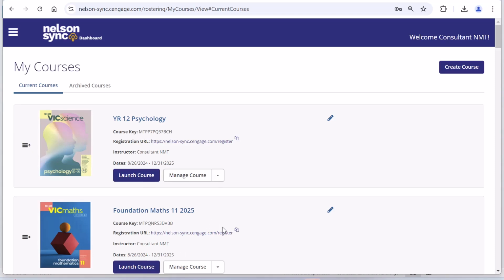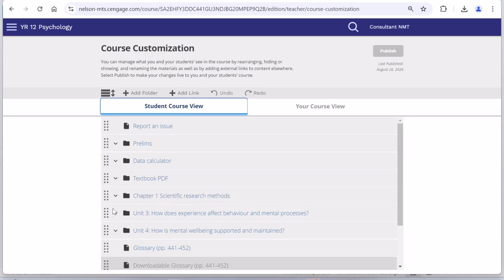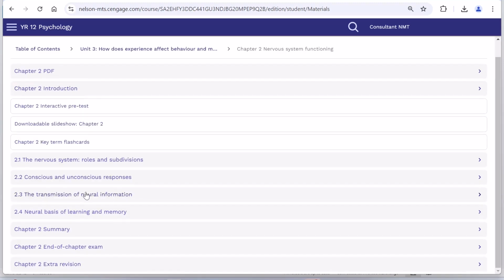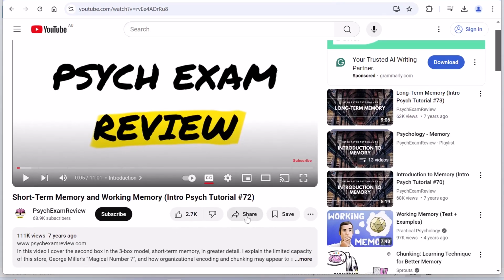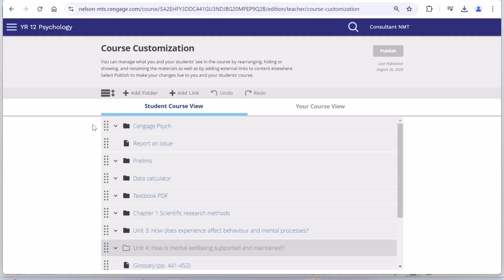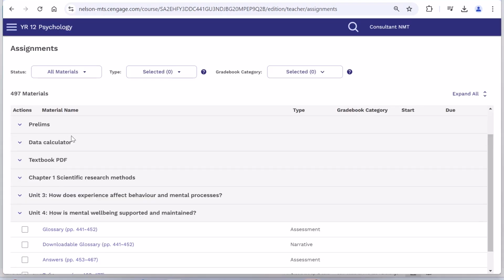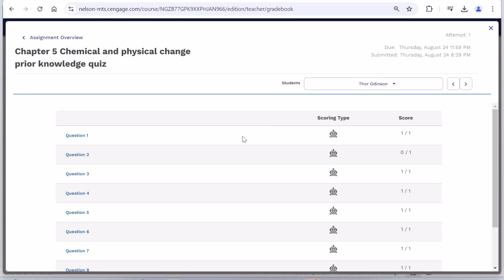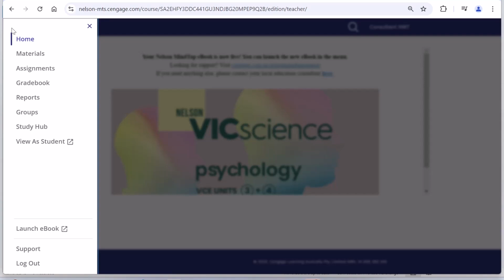Using Nelson MindTap for differentiation in VCE Psychology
Take a look at a different way to present your  VCE Psychology class with Nelson Mind Tap.
Use this platform to customise your students digital textbook and course and bring another level of differentiation into your teaching.